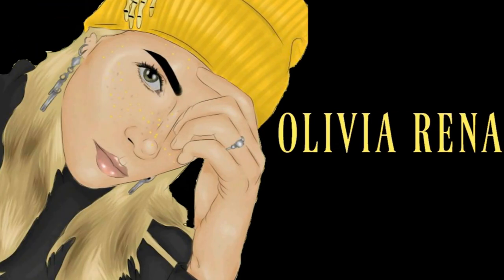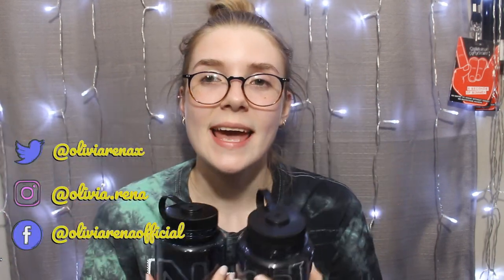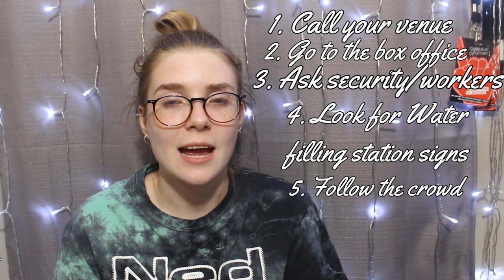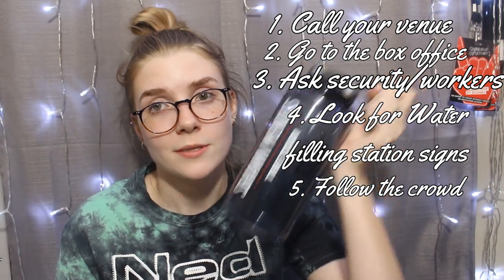How to: Get The FREE Shawn Mendes Water Bottle on Tour!! (50 PER SHOW)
Patrick Ginart - $10
Ryan Kelleher - $10
Darien Williams - $10
Mathieu Hamelin - $5
Zachary Buccieri - $20
Joe Beach - $15
Matthew Shawl - $20

|FAQ's|
Age: 20
Camera: Canon EOS Rebel T5i
Vlog Camera: Canon sx720
Editing Software: Sony Vegas Pro 15
Thumbnail creator: Picmonkey